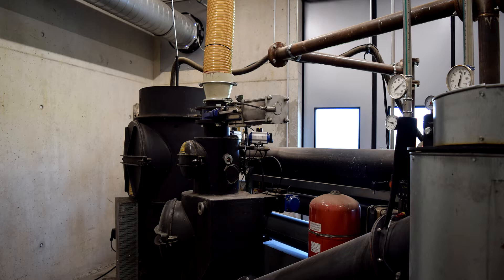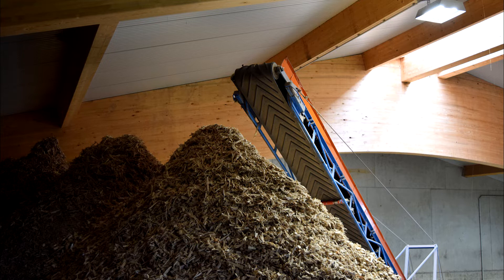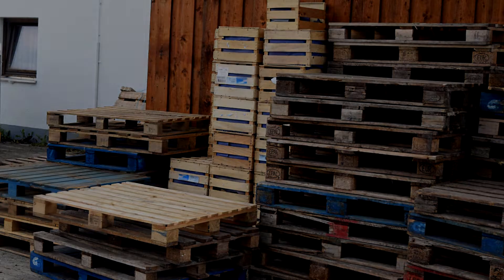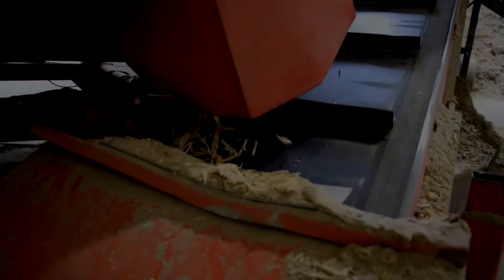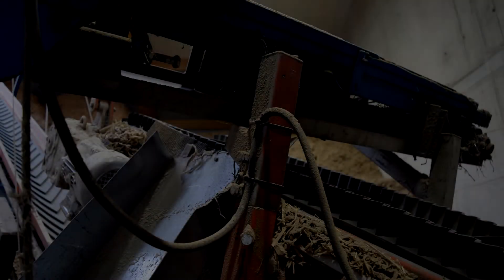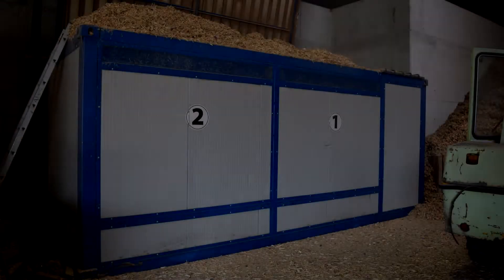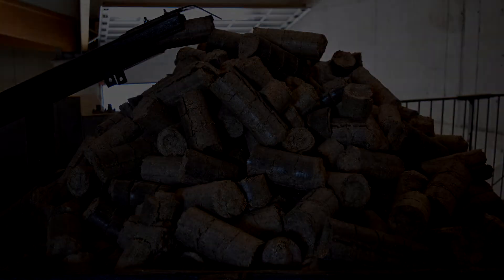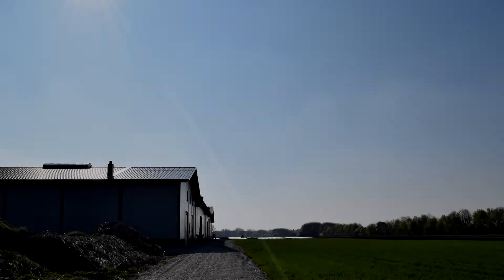Farmer generates energy from pallet and fruit crate waste with Spanner Re² gasifier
20,000 hours of operation – powered by wood waste!

In this video, we introduce a Spanner Re² customer who generates electricity and heat using a wood gasifier fueled by pallet waste, fruit crates, and other wood residues.

The process is simple and efficient:

✔️ Waste wood is shredded and cleaned of impurities like nails and metal
✔️ Wood chips are dried using a double-bin dryer
✔️ Chips are sieved, and fines are pressed into briquettes for resale
✔️ Heat is used for greenhouses, buildings, and the homebase

Thanks to Spanner Re²’s proven biomass CHP technology, the customer achieves long runtimes and energy independence.

⚠️ Please check your local regulations before using wood waste for energy production!

📍 You want to learn more?

🎥Video chapters:

0:00 Intro
0:37 Wood chip storage
0:55 Shredder system
1:40 Drying and seving
2:02 Heat usage
2:19 Regulations
2:37 Outro